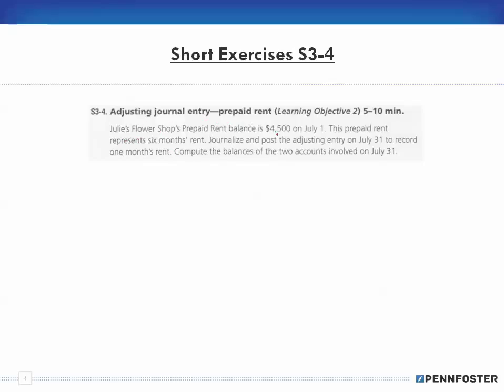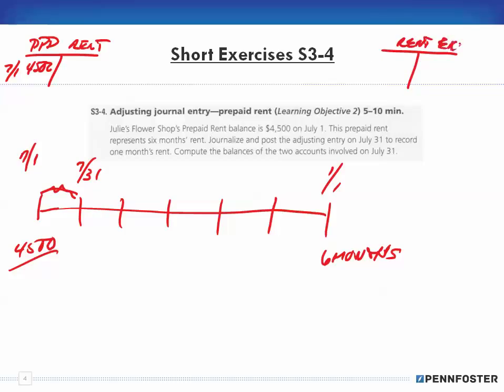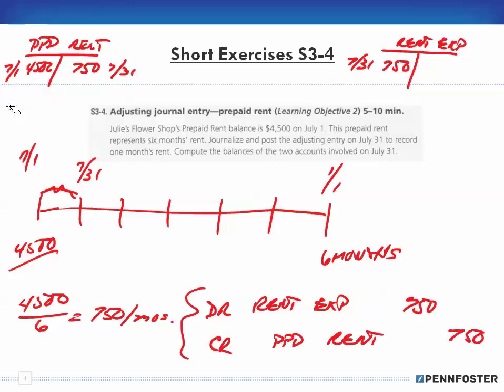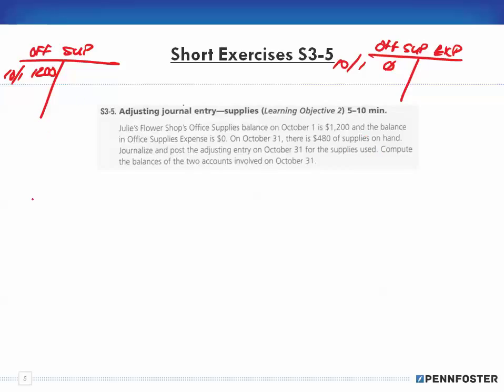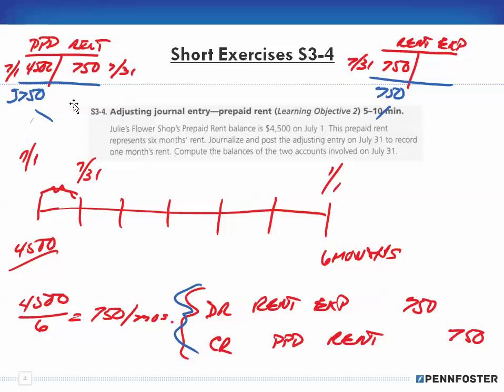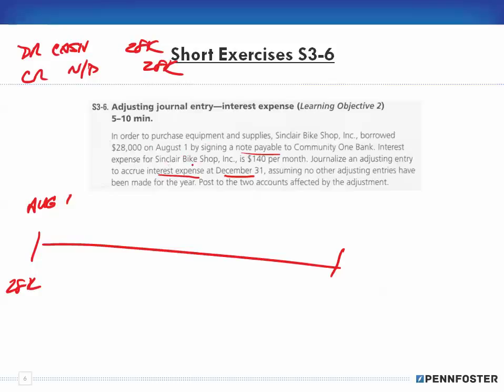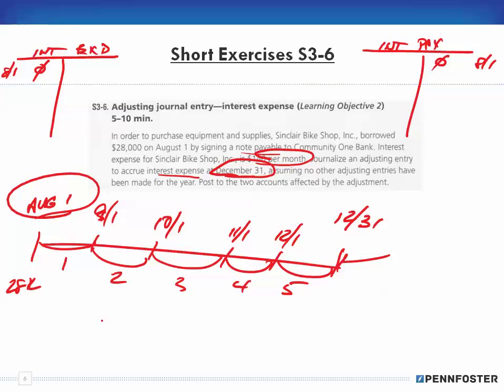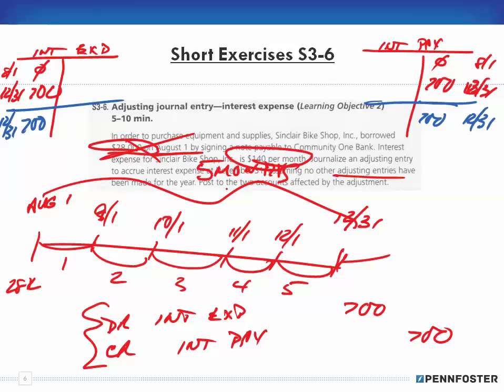Financial Accounting Ch 3 Short Exercises S3 4 to S3 6